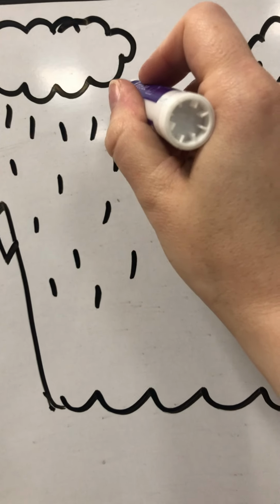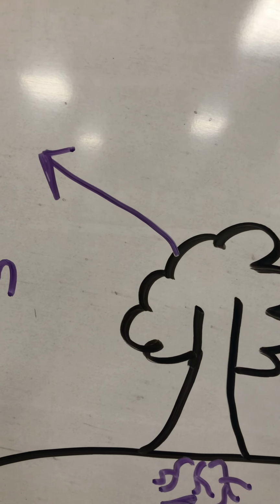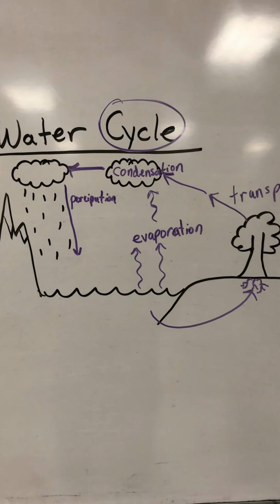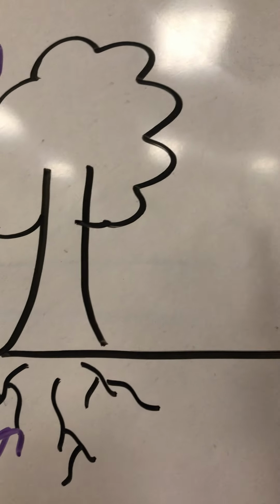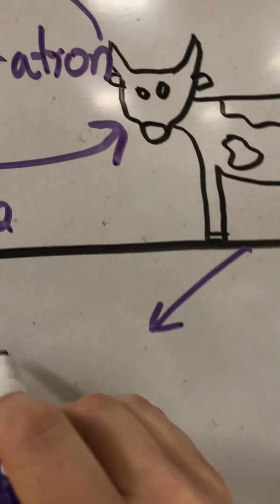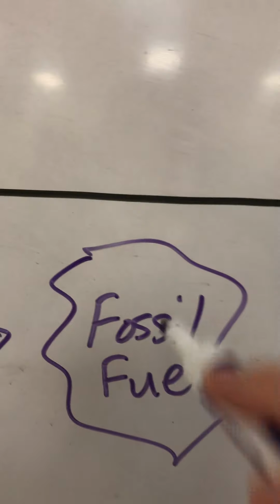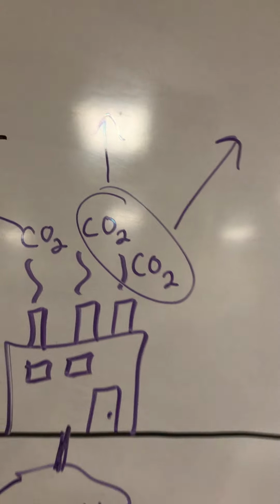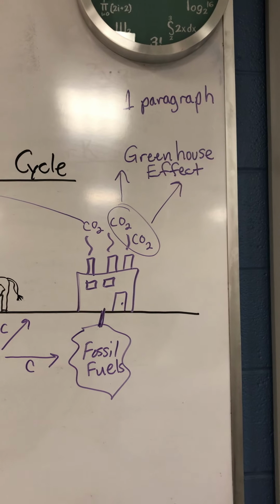Mrs. Dean- Water Cycle/ Carbon Cycle